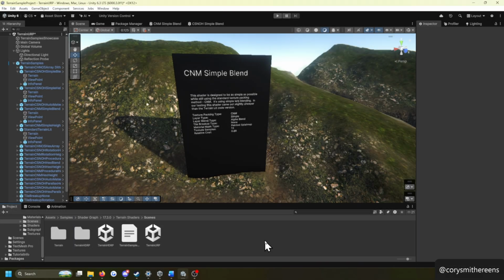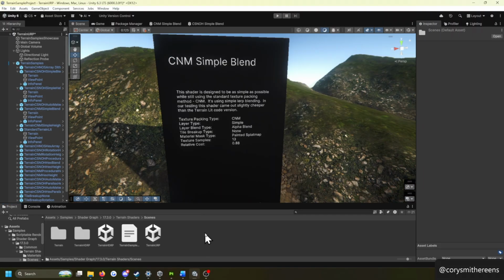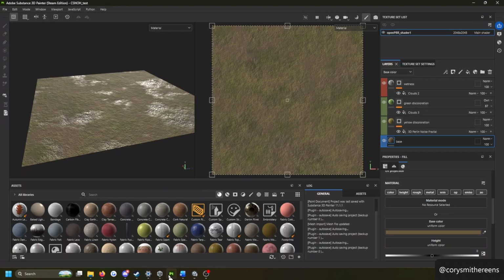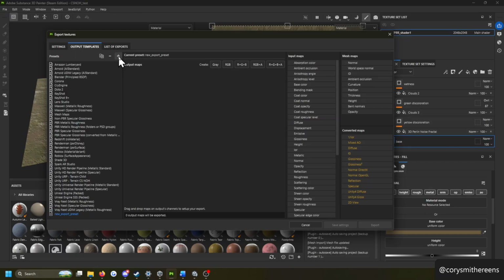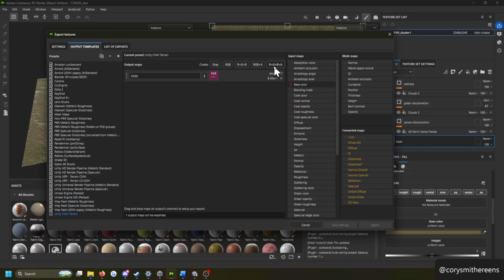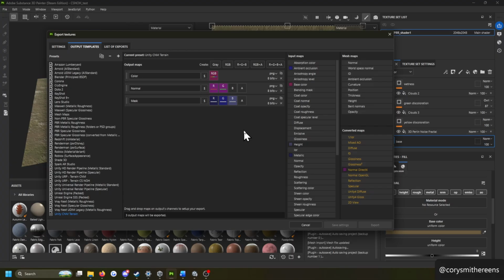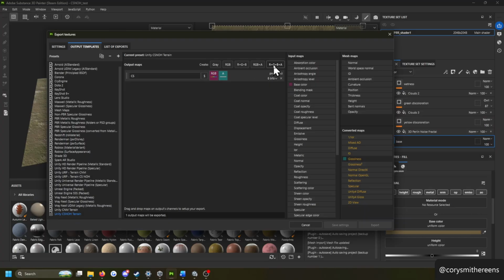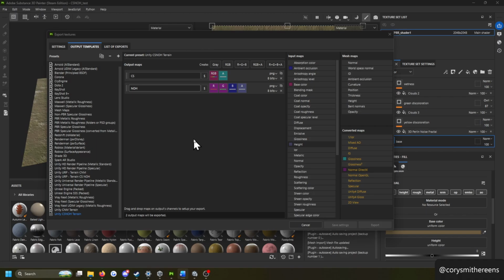Unity 6.3 and Substance 3D Painter - Terrain Shader Texture Packing Tutorial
This video shows how to properly pack textures in Substance 3D Painter and export packed textures to be used with Unity 6.3's new terrain shaders.